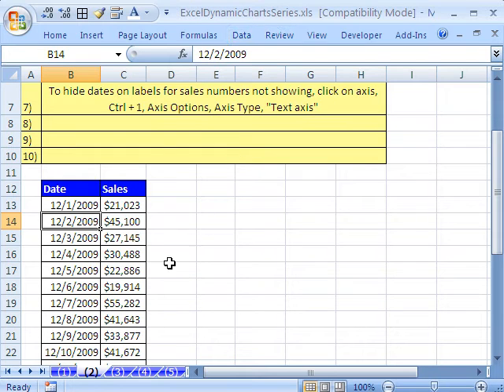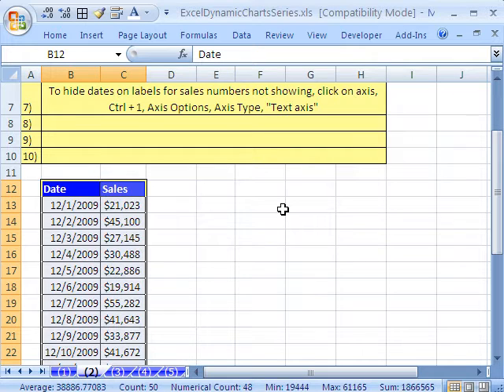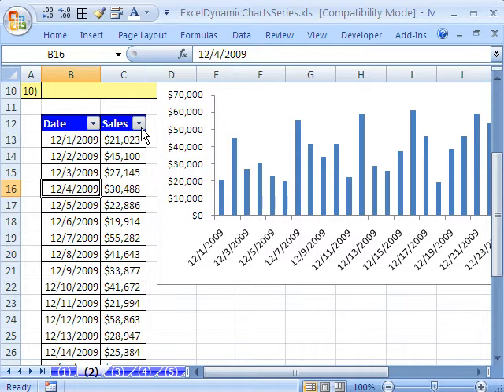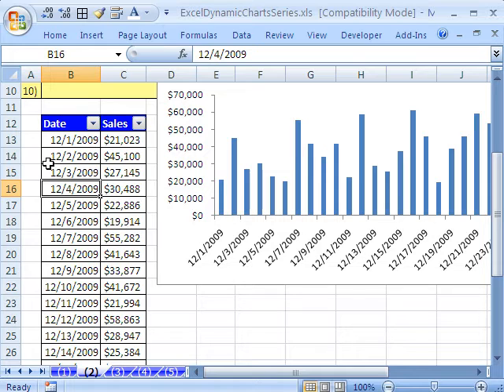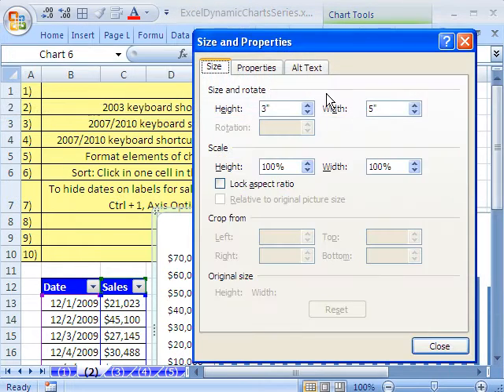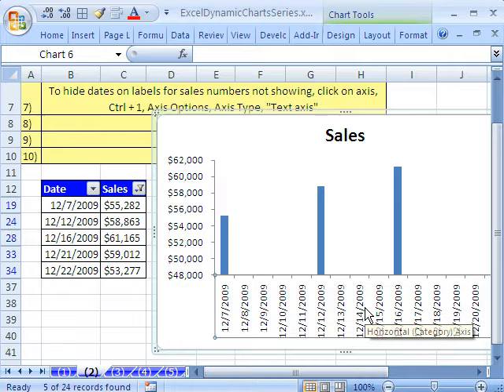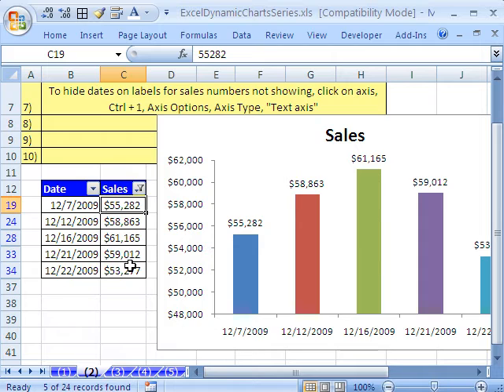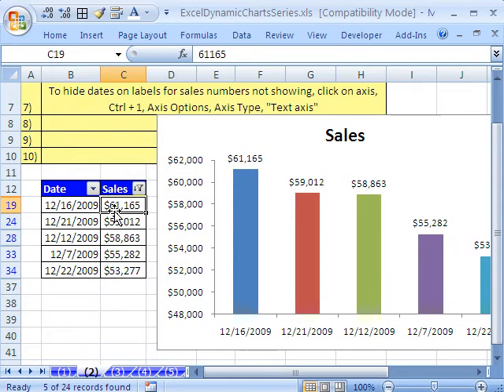Excel Dynamic Chart #2: Filter & Sort Feature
See how to use the Filter and Sort feature to dynamically change the chart.

Chart created from transactional data  not aggregated data.